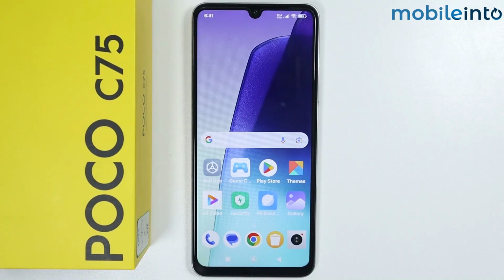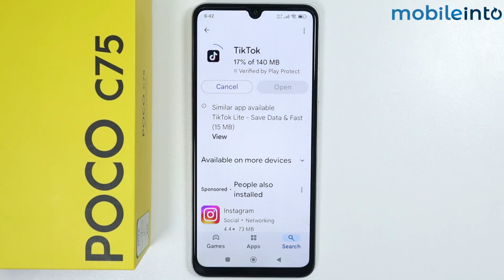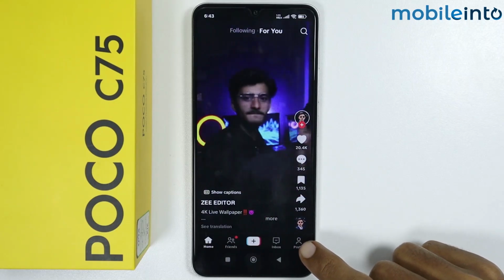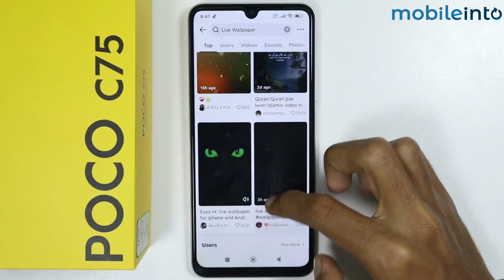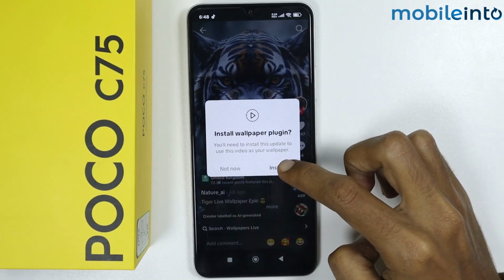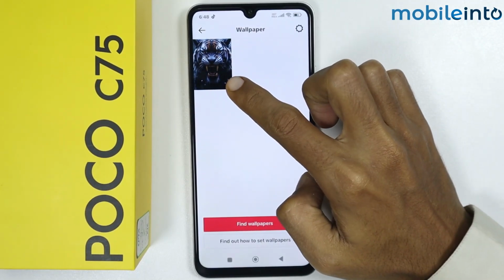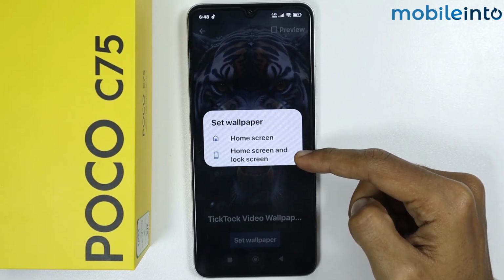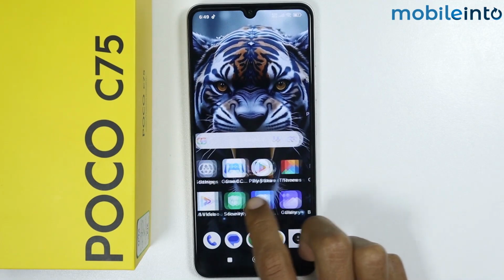Set Custom Live Wallpaper on Any Poco Phone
How to set custom live wallpaper on any poco phone. To apply custom live wallpaper or add own live wallpaper on any poco phone, follow these steps.